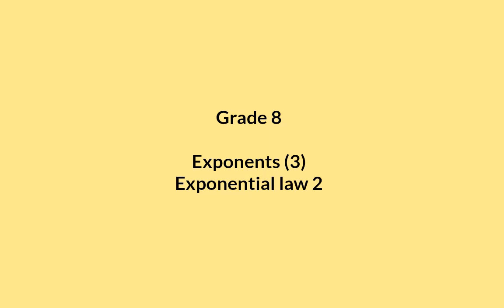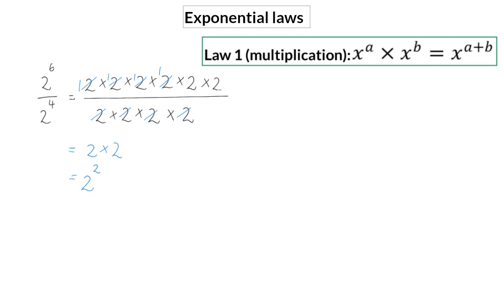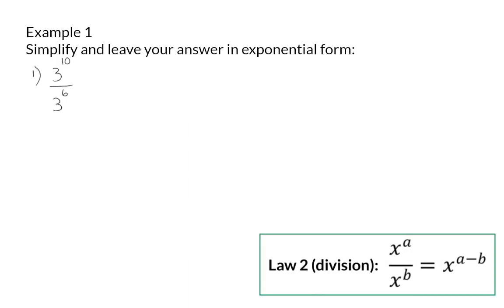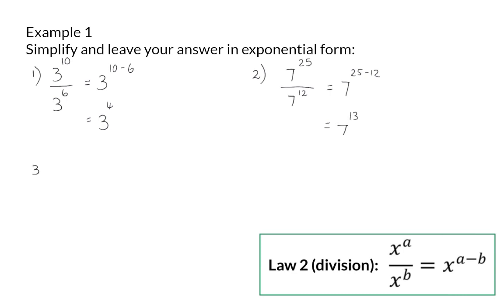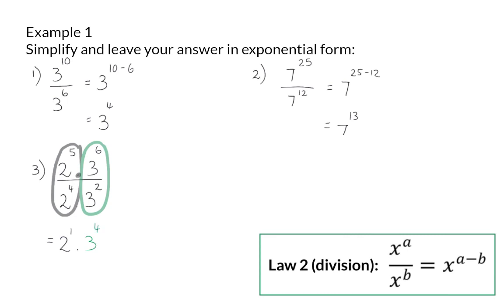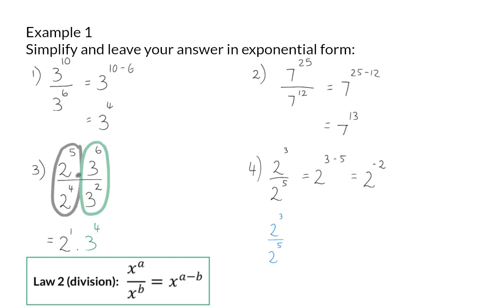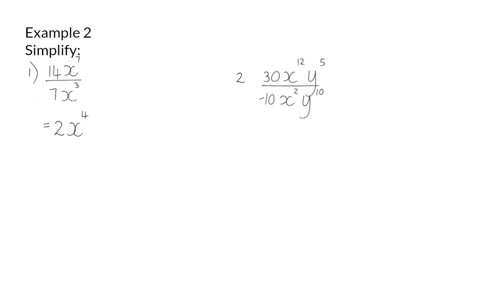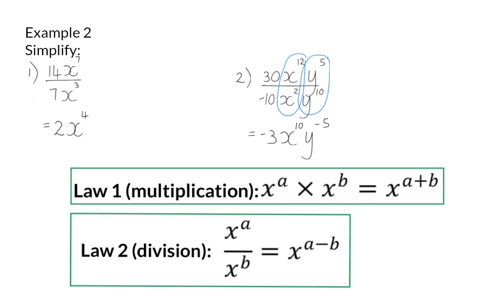03 Exponential law 2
Exponents 8 - Division law